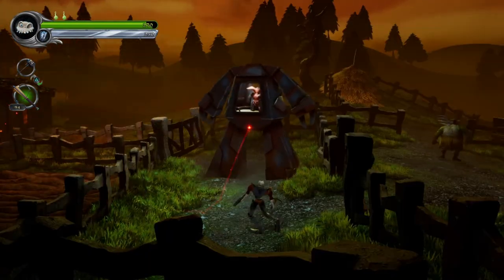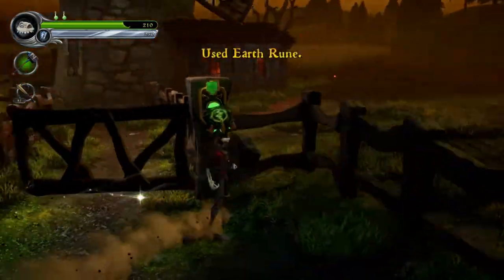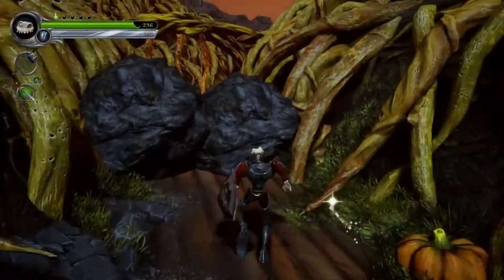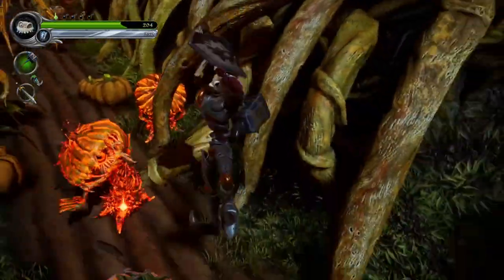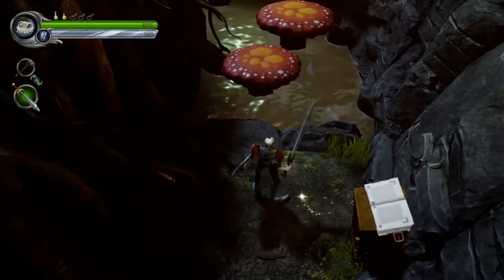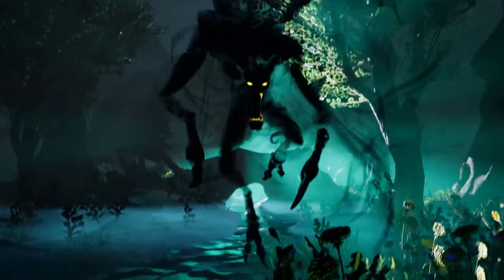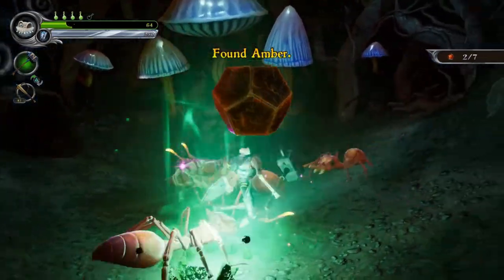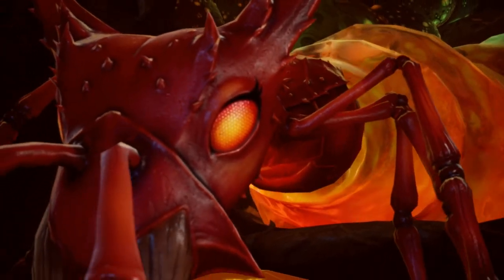Top 5 Levels In Medievil - The Definitive 5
My ranking of the top 5 levels in Medievil. Footage shown is from the remake for PS4.